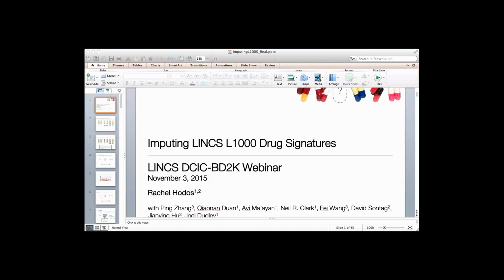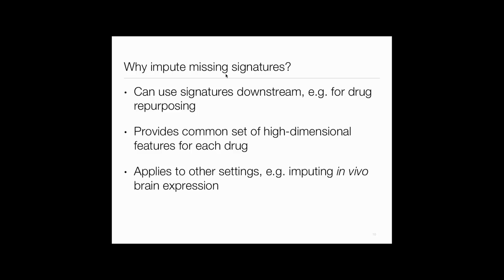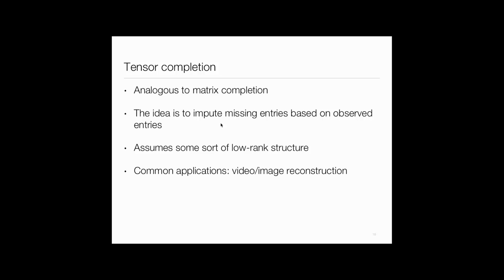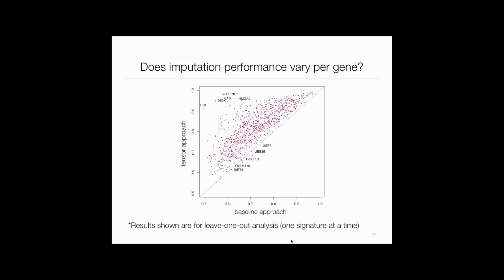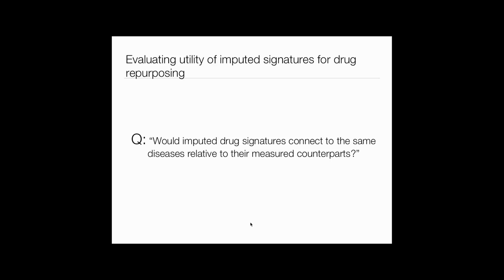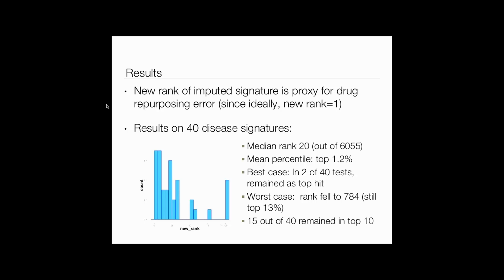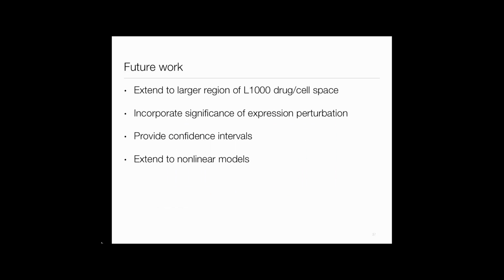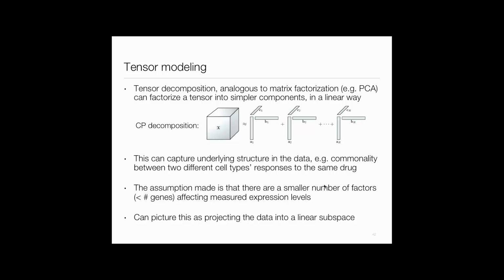Imputing New LINCS L1000 Drug Signatures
In the LINCS data science research webinar which took place on November 3, 2015, PhD student Rachel Hodos from the Dudley Laboratory at the Icahn School of Medicine at Mount Sinai presented, "Imputing New LINCS L1000 Drug Signatures".